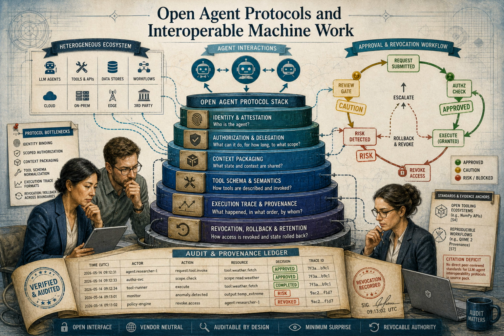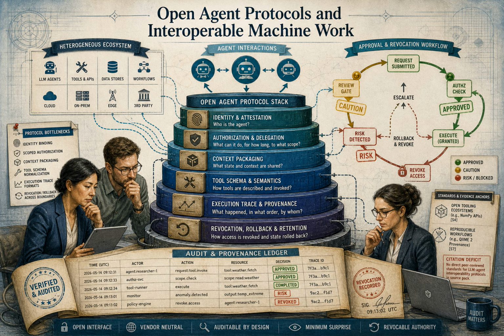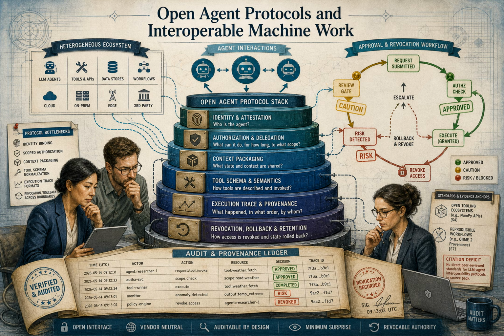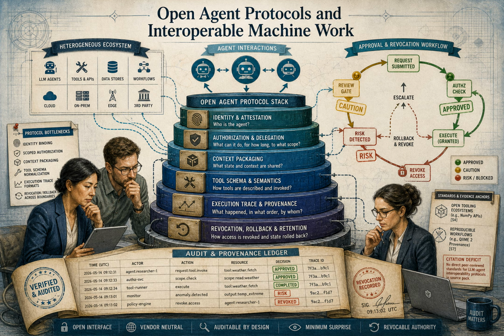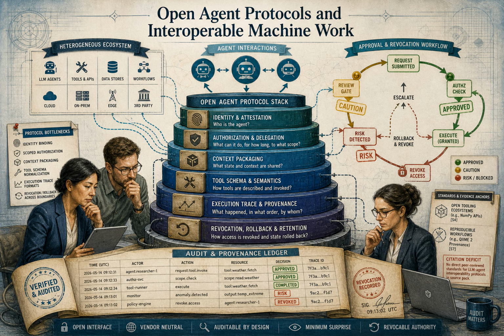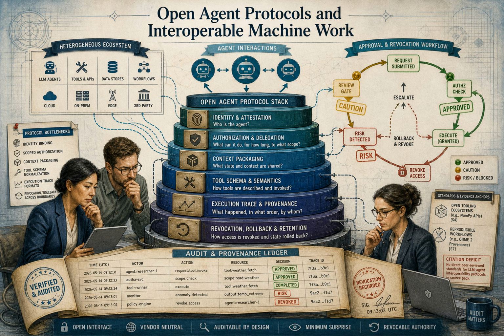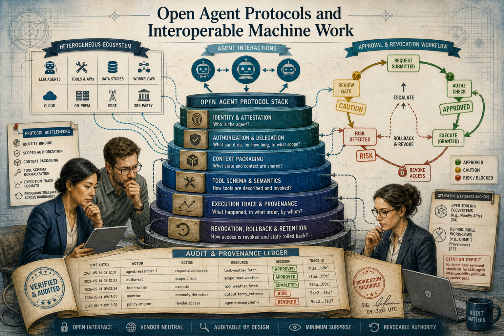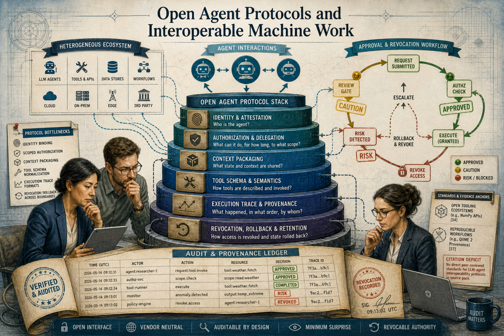8. Open Agent Protocols and Interoperable Machine Work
Standardized, vendor-neutral interfaces that enable authenticated delegation, tool invocation, state transfer, and auditable coordination among autonomous software agents across heterogeneous systems without loss of control or traceability.

From "The Long Horizon: A Vision of Frontier Technology from 2026 to 2400" —
Comuvia's research-backed analysis of how compute, robotics, energy, biology,
and human-machine cognition compound between now and the next four centuries.

LHVFT-8